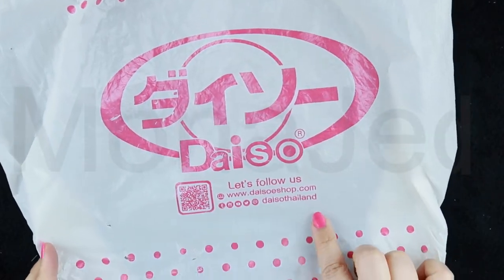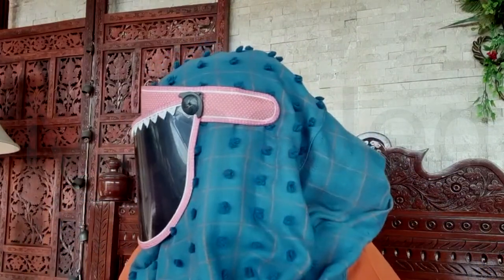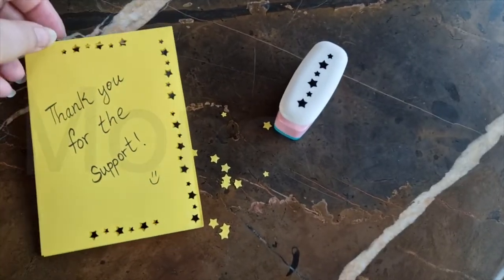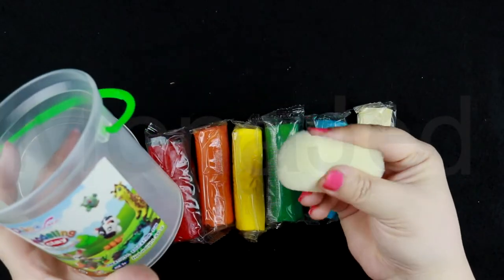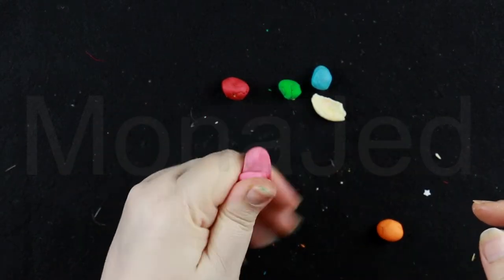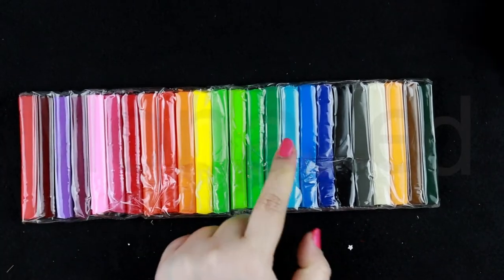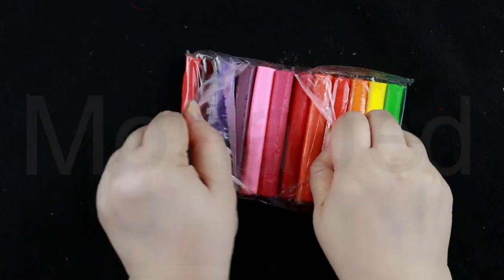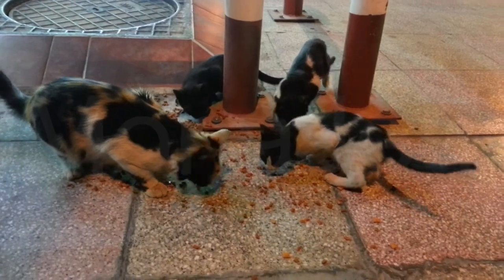DAISO JAPANESE DOLLAR STORE Mini HAUL || Daiso Thailand!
Intro (0:00)
Adjustable Sun Visor Hat UV Protection Face Shield (0:27)
Stars Design Craft Paper Punch Portable Machine (1:37)
Modeling Clay Bucket 6 pieces (2:16)
Modeling Clay Bars 24 pieces (4:17)
Lickable Cat Treats Tuna Jelly Flavor (6:15)
Ending (6:41)